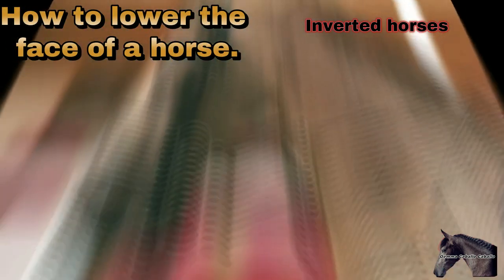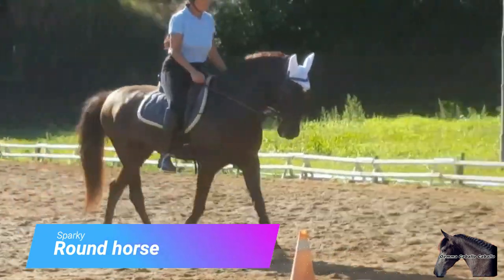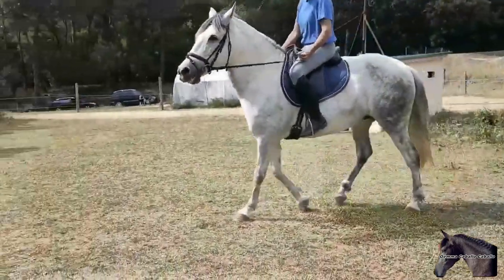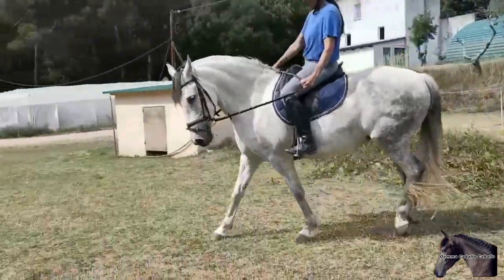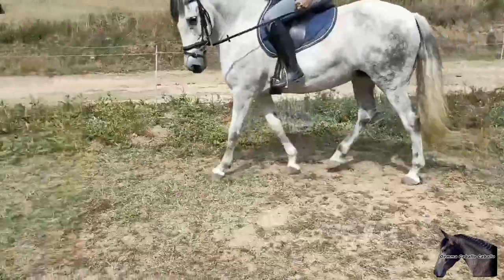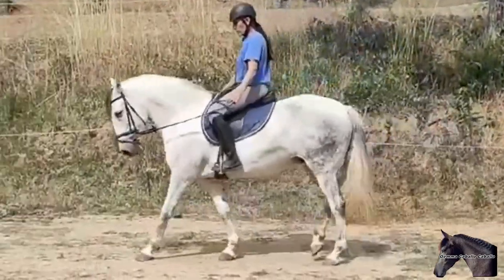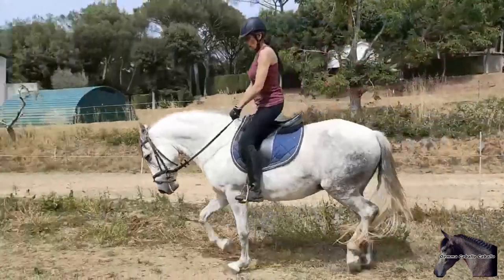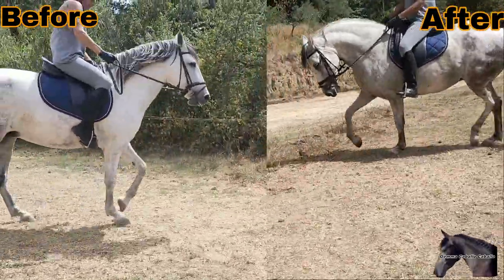Get You Horse Head Down. Train Your Horse to Lower Its Head & Relax. Audio in english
The horse has to be relaxed and with its head down so that it can muscle its back. In this video I explain how to do it without severe brakes, spurs or auxiliary treads. Dressage, horsemanship and good communication with the horse